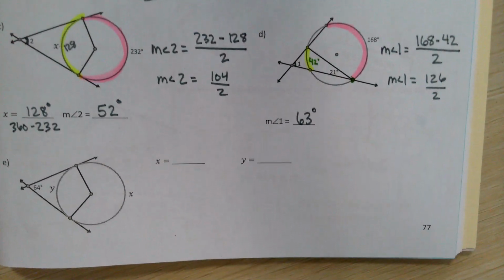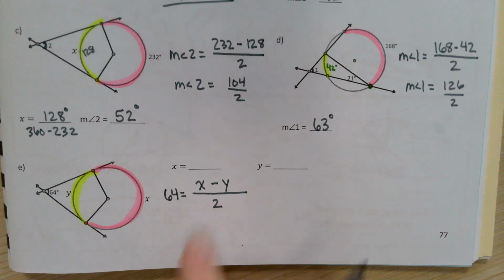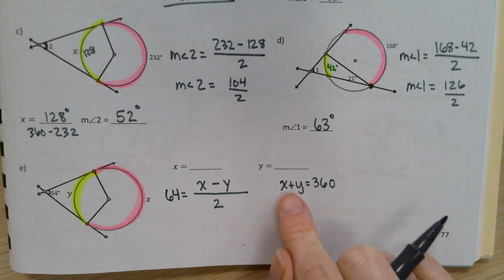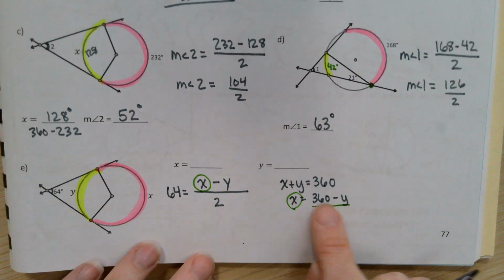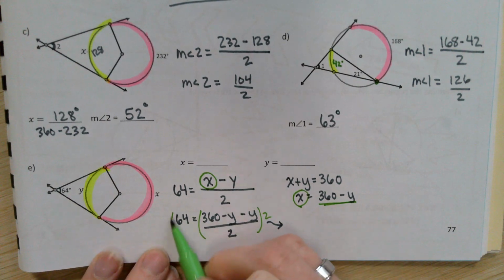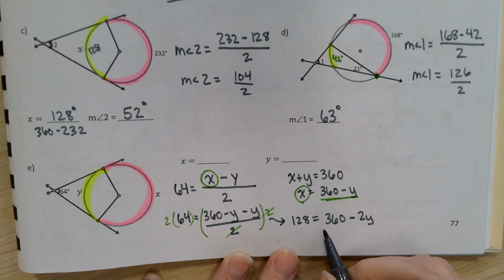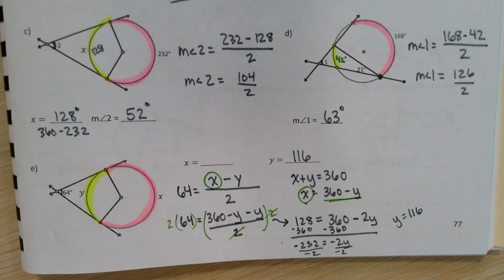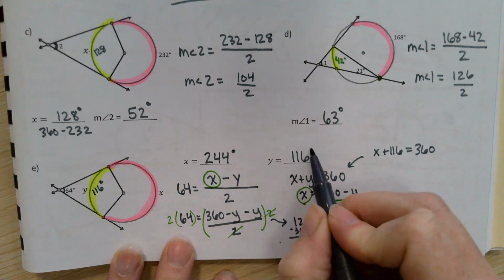IC75 Full Lesson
Angles Outside Circles & their arcs; secant-secant angles; secant-tangent angles; tangent-tangent angles